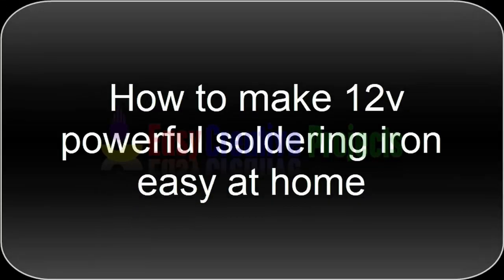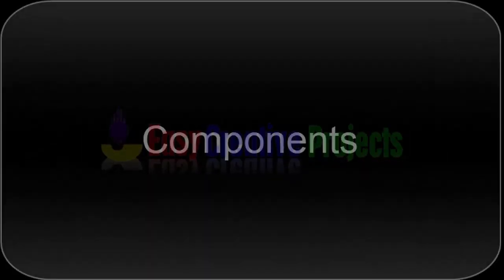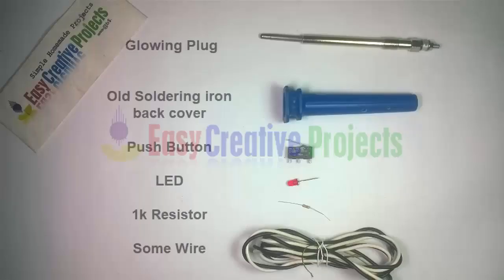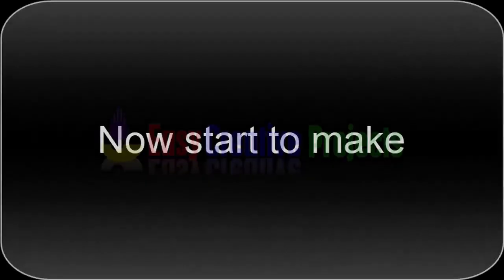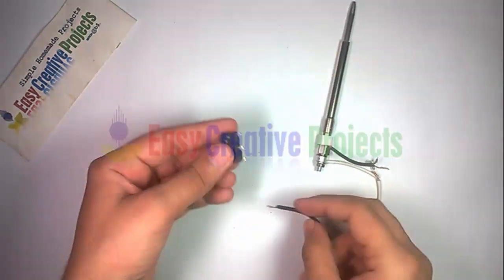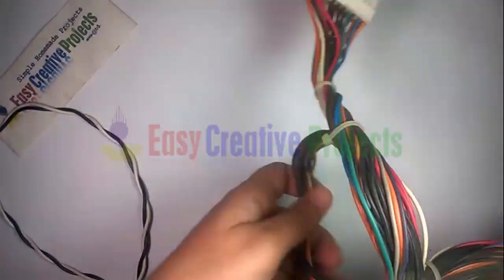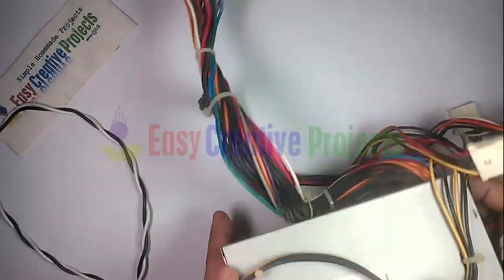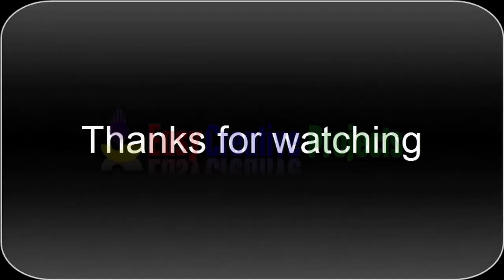how to make 12v powerful soldering iron easy at home - 1000°C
in this video we learn how to make 12v powerful soldering iron easy at home. its very easy powerful and energy saving project. this soldering provide you round about 1000 degree temperature. in this project we use car glowing plug. its use for engine power.  but we use it as a soldering iron. see full video and make same.